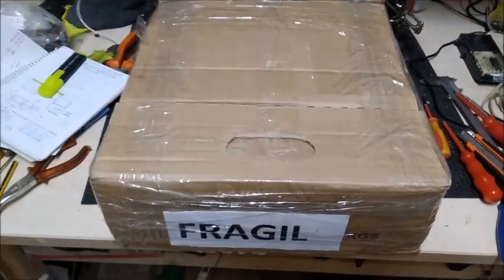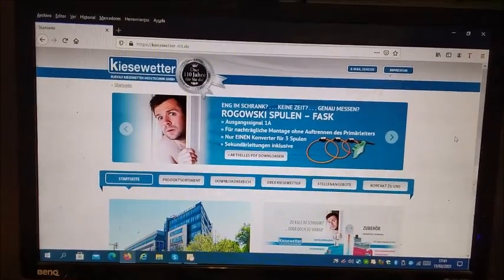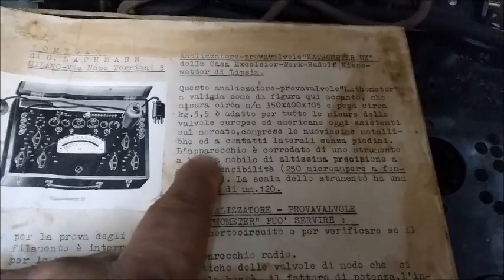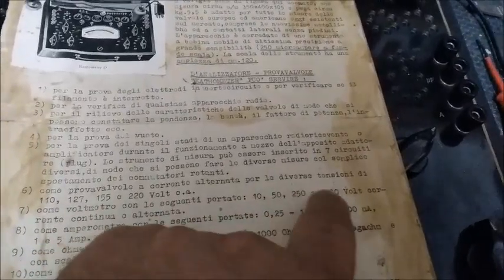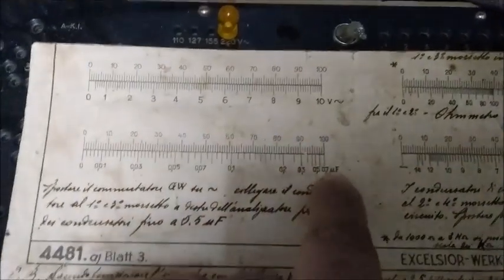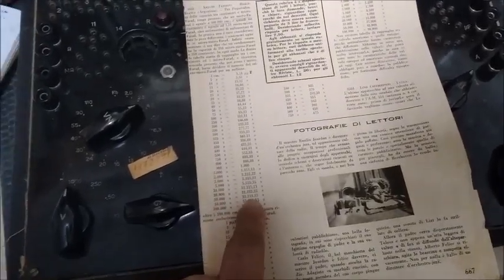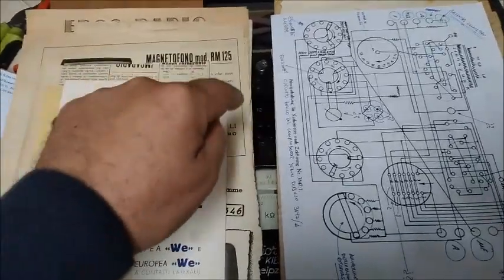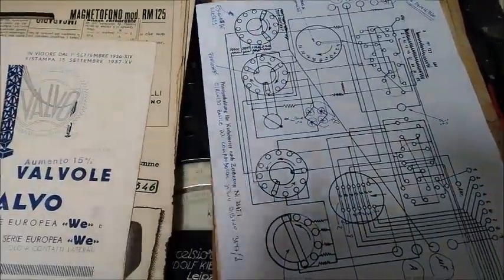1- Reparación Comprobador de válvulas Excelsior-Werk Rudolf Kiesewetter mod. UX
Primera toma de contacto con el equipo, primer estudio previo de la documentación técnica disponible.